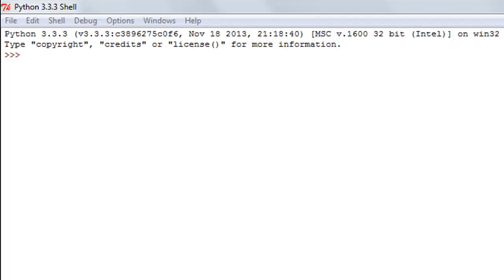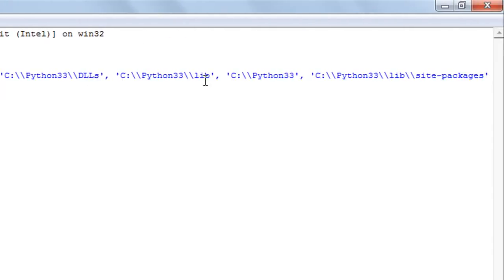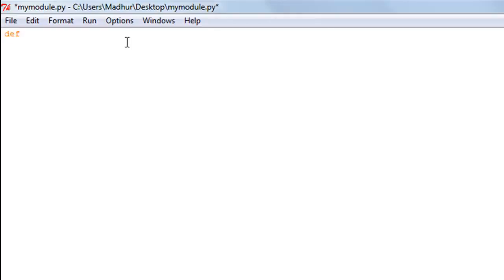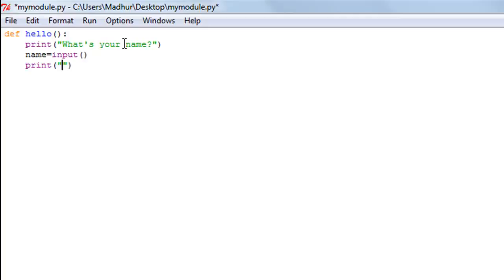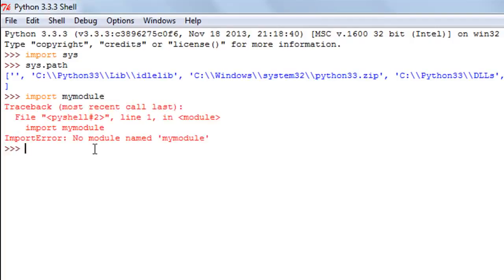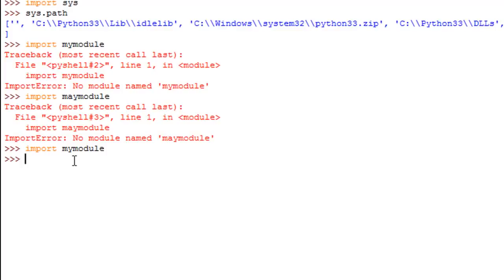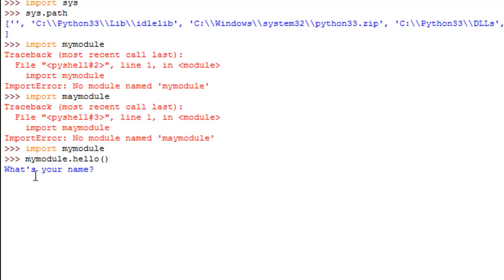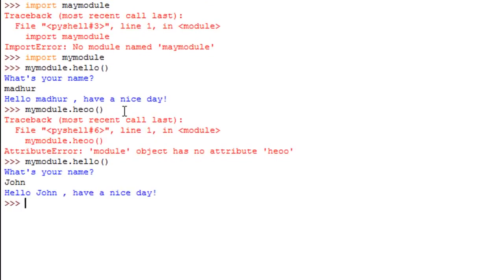Python Programming Tutorial 41 Modules AWAvG P8Tyw